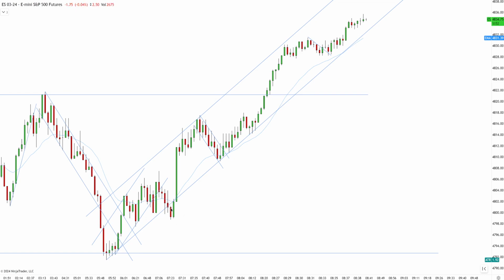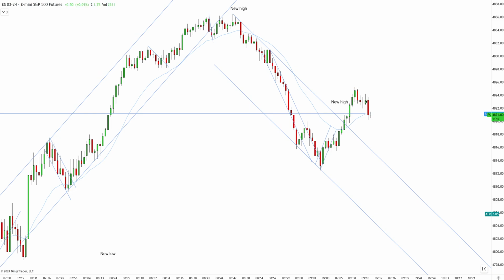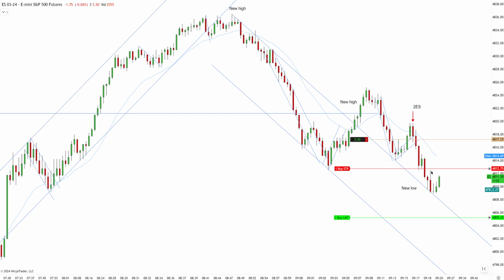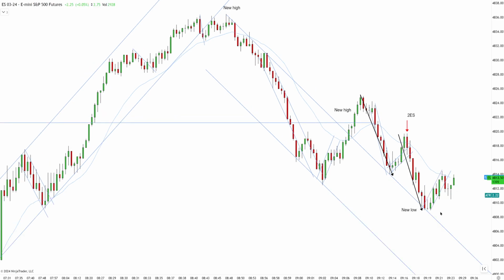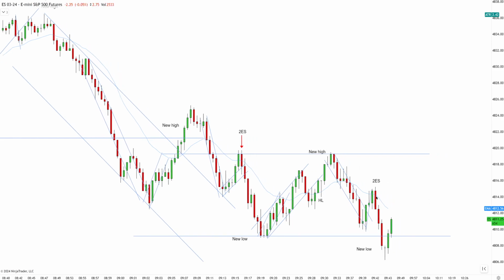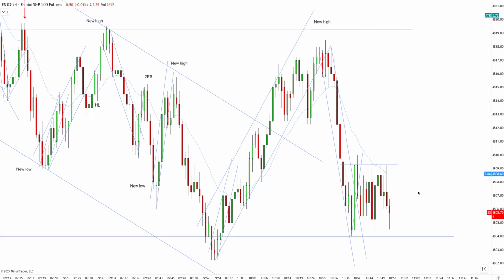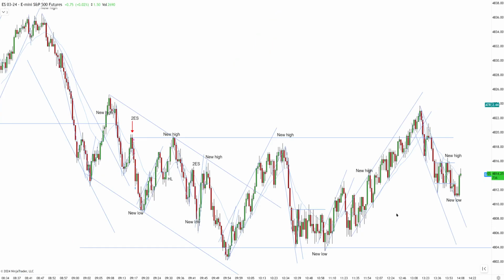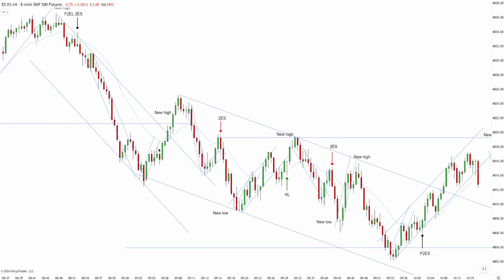LIVE Trading High Probability Setup Model